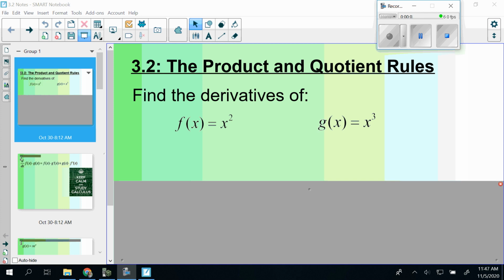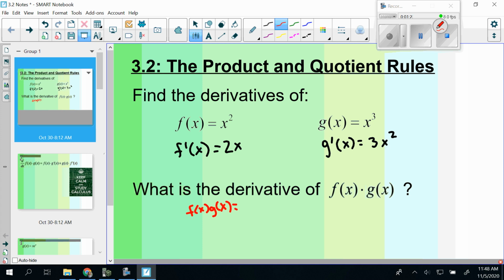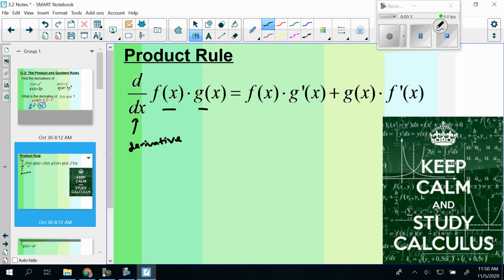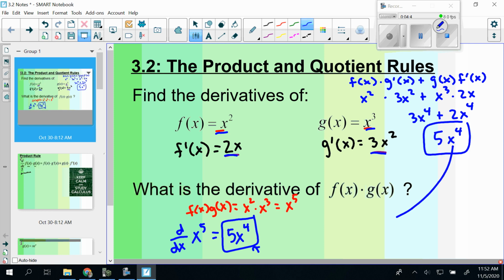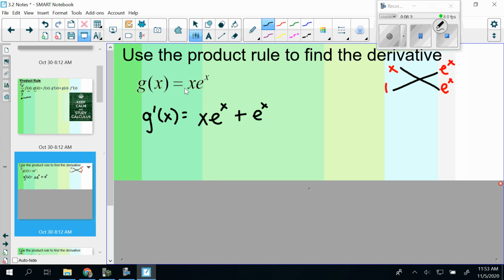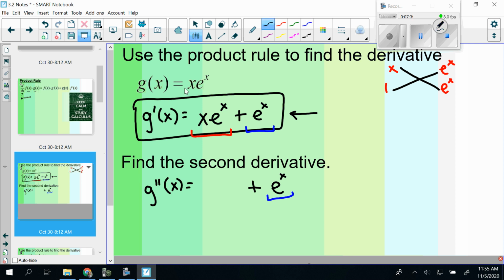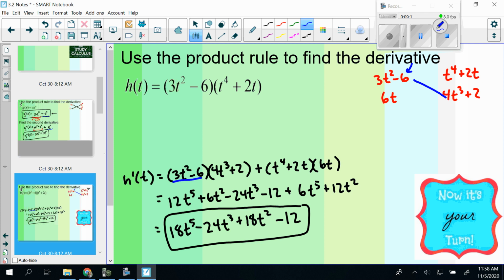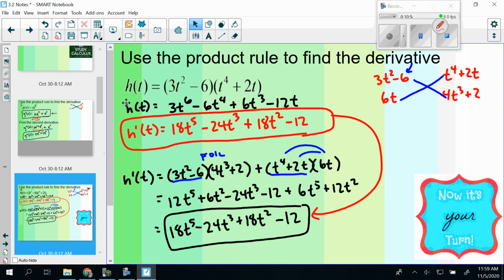Introduction to Product Rule